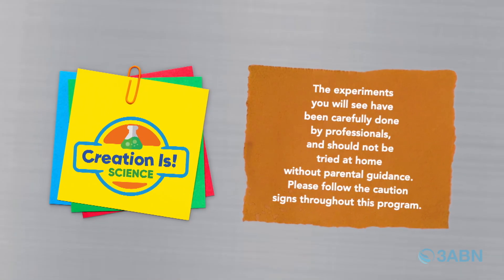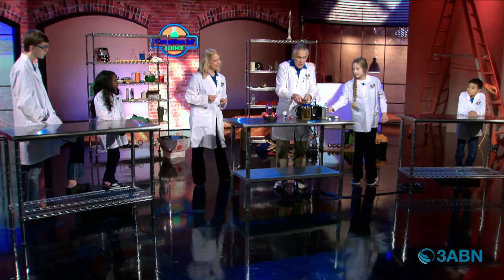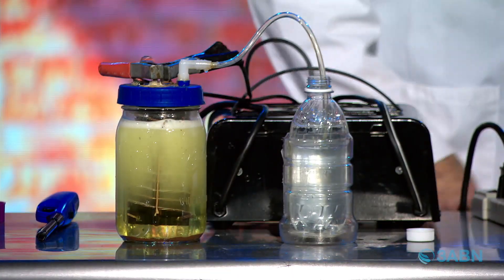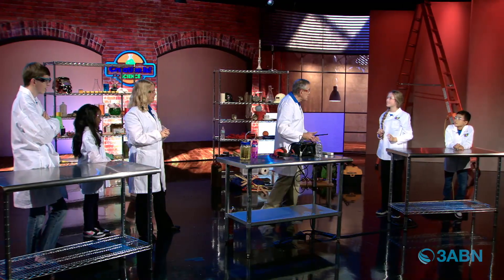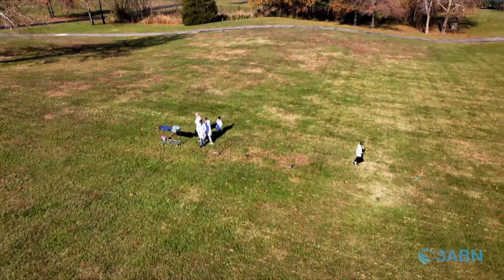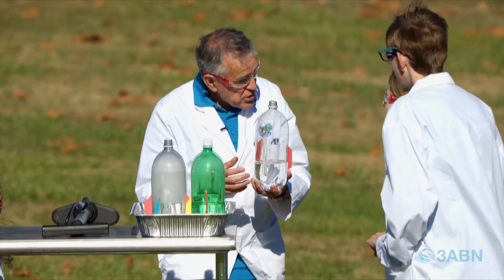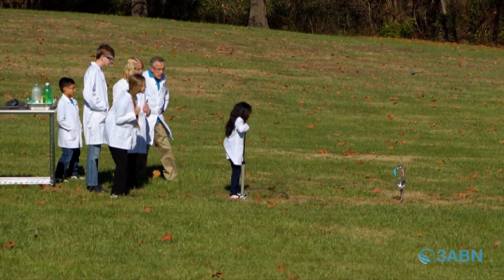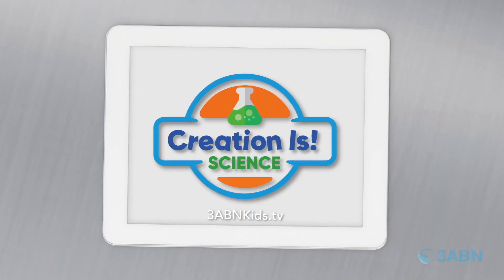“Unlimited Potential” - Creation Is! Science (CIS240038)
Like kinetic energy, let's stay in motion to keep serving others.

CIS240038